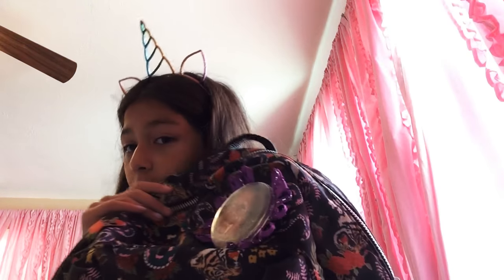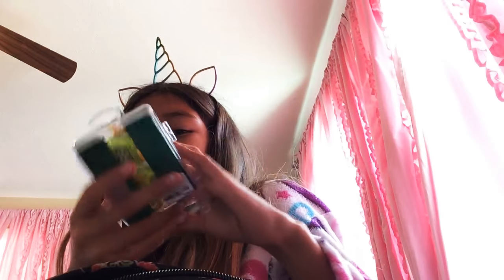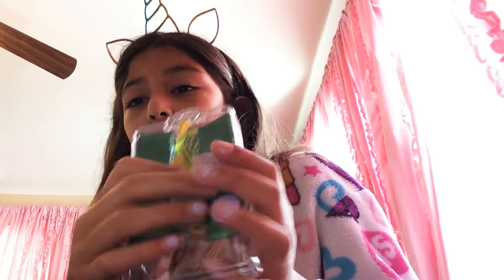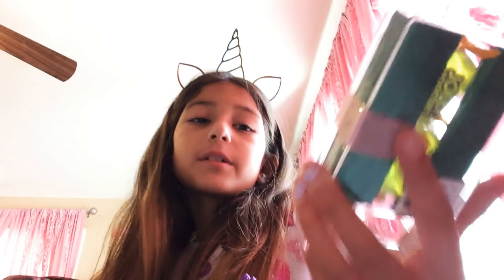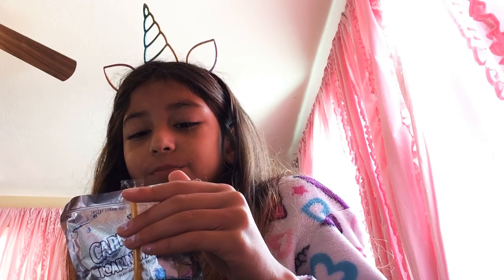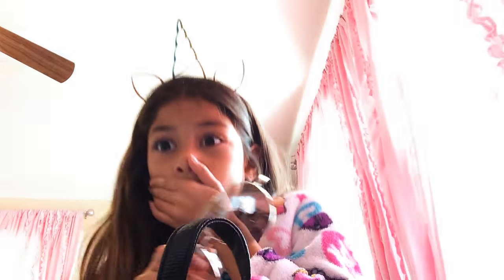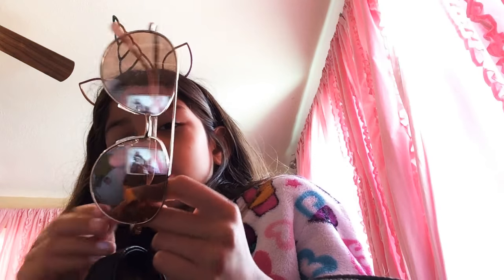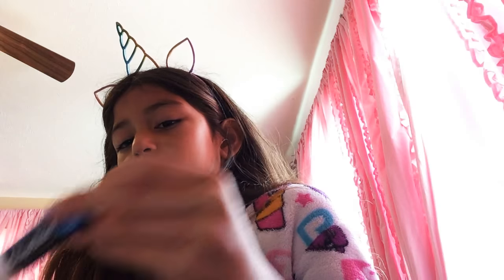What’s in my BAG!!!!!😺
If y’all want me to do a Another video like this one make sure to comment!